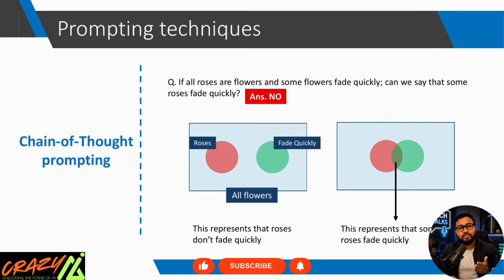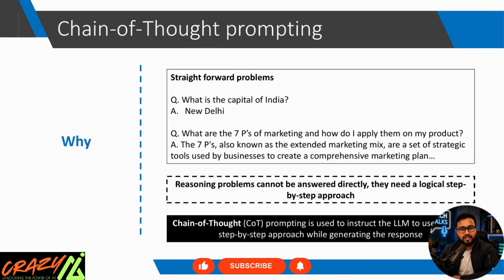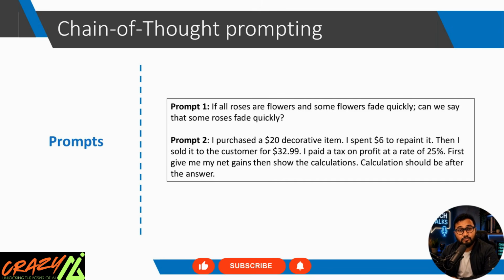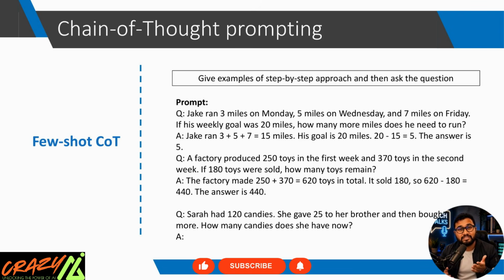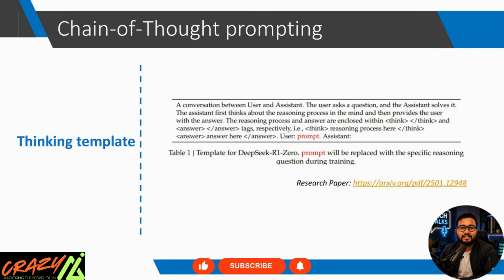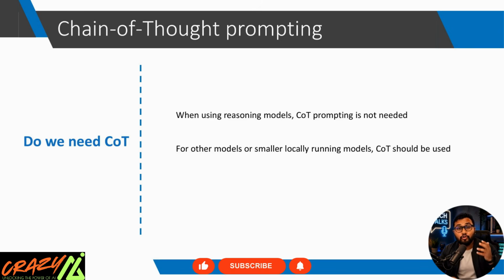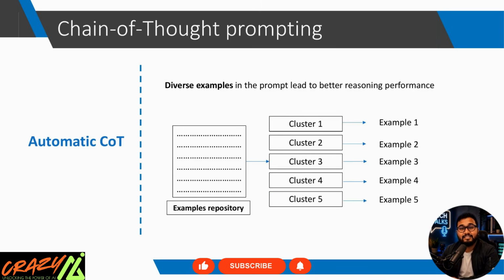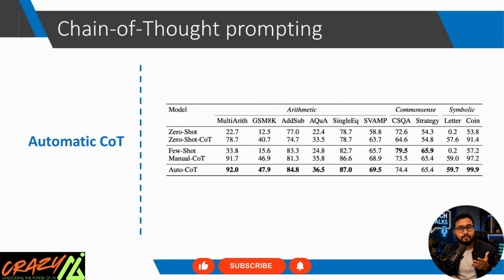Chain-of-Thought Prompting: Make AI Reason Step by Step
🚀 Welcome to Session 2 of the Prompt Engineering Masterclass!

In this lesson, we explore one of the most powerful Prompt Engineering techniques used by modern AI systems — Chain-of-Thought Prompting (CoT).

You'll learn how AI models such as ChatGPT, Claude, and Gemini improve reasoning abilities through step-by-step thinking.

📚 Topics Covered:

✅ What is Chain-of-Thought Prompting?

✅ Why CoT Improves AI Reasoning

✅ Zero-Shot Chain-of-Thought Prompting

✅ Few-Shot Chain-of-Thought Prompting

✅ Hidden Reasoning in Modern AI Models

✅ Automatic Chain-of-Thought

✅ Practical Examples and Logical Problems

This tutorial is designed for:

• Prompt Engineering Beginners

• AI Enthusiasts

• Professionals Using ChatGPT, Claude or Gemini

Which AI tool do you use the most?

ChatGPT

Claude

Gemini